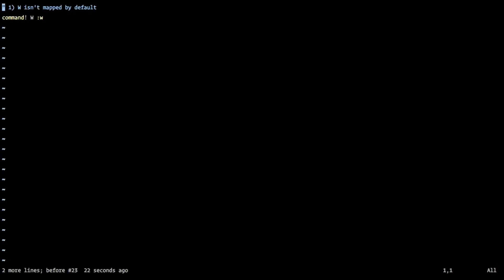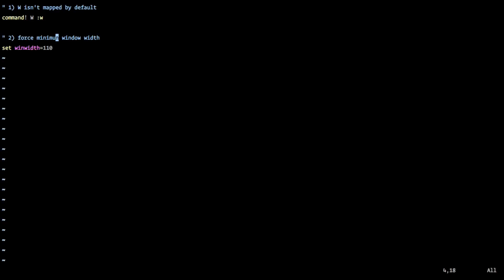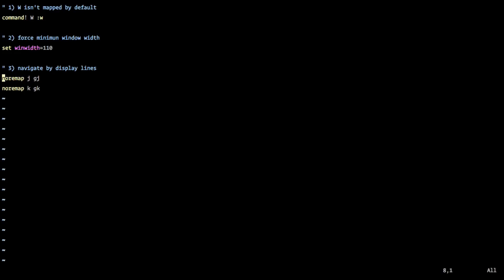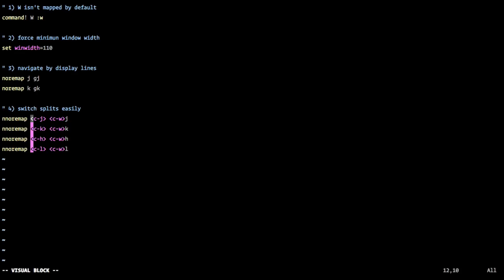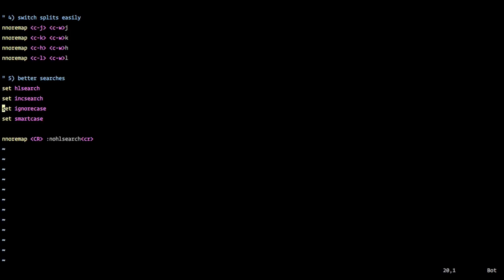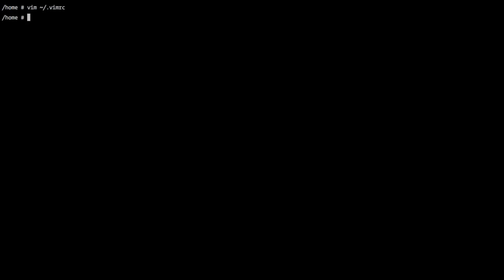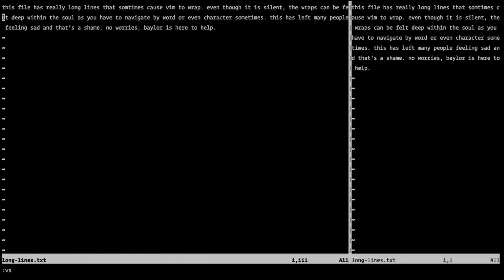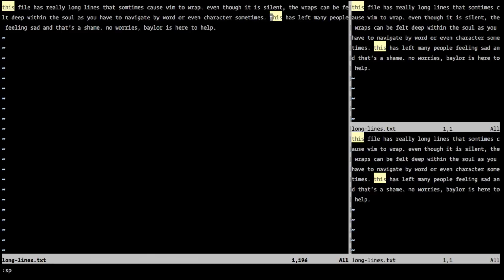5 Pro Tips To Improve Vim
These 5 tips will make working with vim even better!